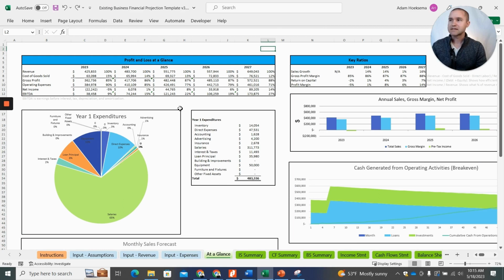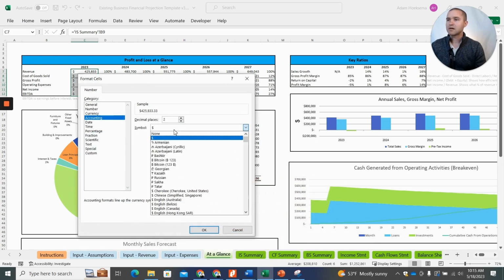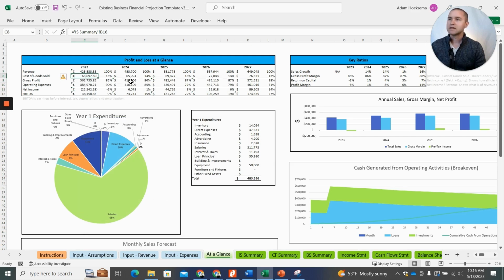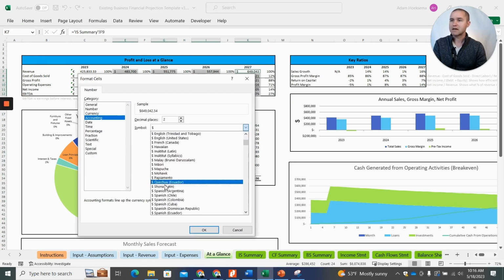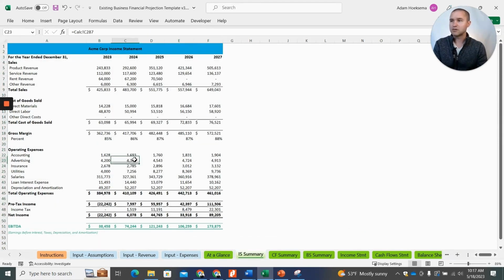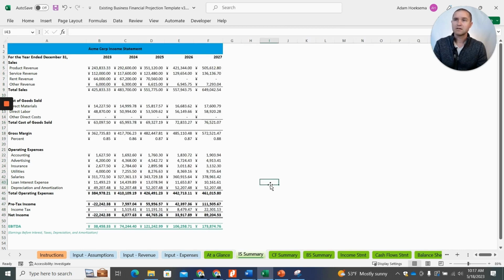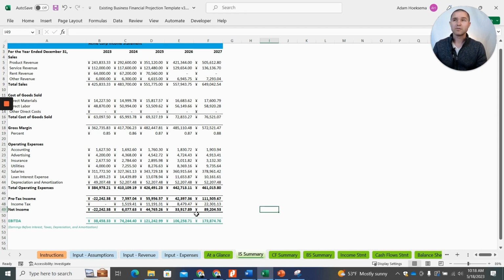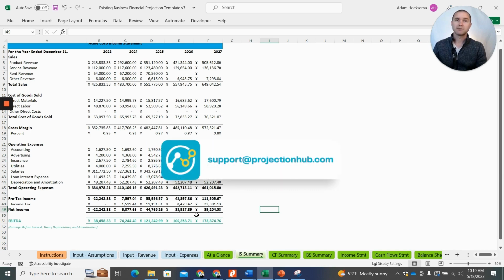How to Change Currency Symbols in a ProjectionHub Template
Learn how to change the currency symbol in a ProjectionHub financial projection template. This video provides a step-by-step guide to changing the currency symbol throughout the template to make your financial projections accurate and tailored to your currency preference.

00:00 - Introduction
00:32 - Changing Currency Symbol of a Cell
01:15 - Changing Currency Symbol in Multiple Columns
01:50 - Adding Currency Symbol in Every Number

ProjectionHub has helped more than 50,000 founders and entrepreneurs to create financial projections so they can raise investment, apply for loans, and plan for expansions/growth. From budget-friendly DIY financial projection tools to high-touch custom consulting with a CPA expert, ProjectionHub has the financial forecasting solutions for your business